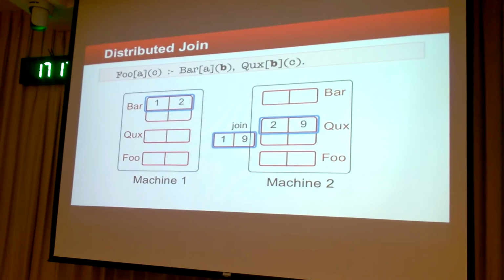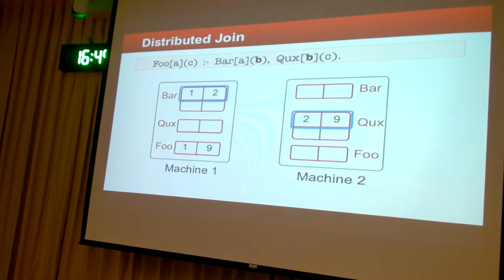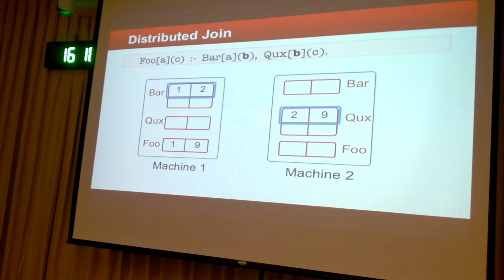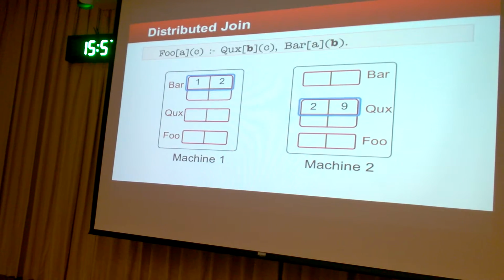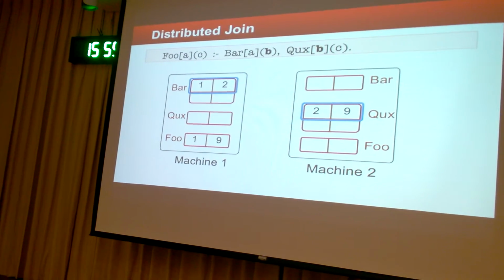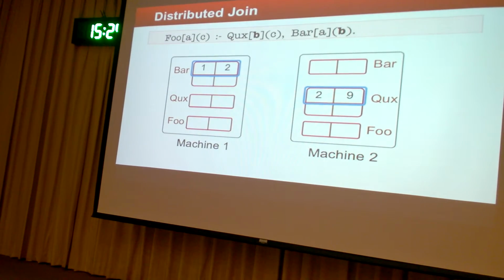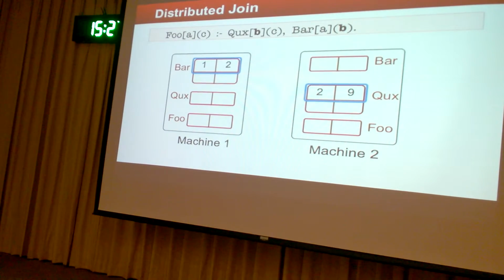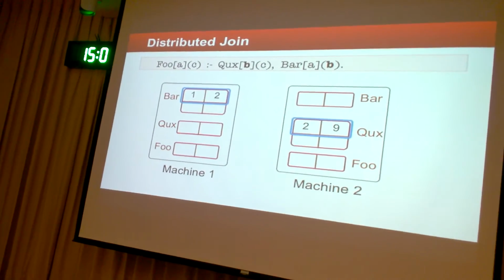Pycon2014 Taipei - Designing a Python-Integrated Query Language for Distributed Computing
Designing a Python-Integrated Query Language for Distributed Computing
Speaker: Jiwon Seo